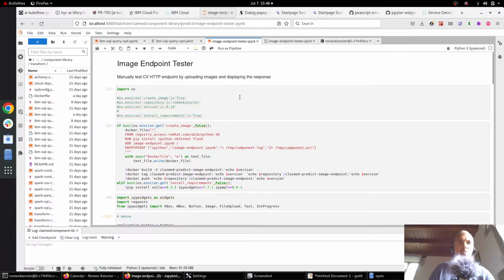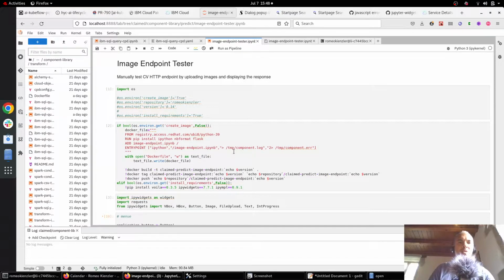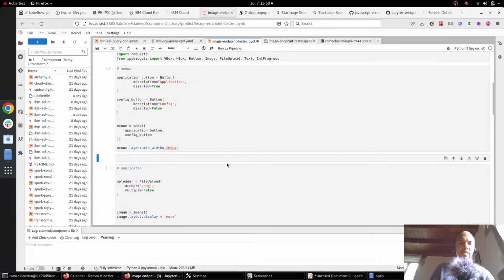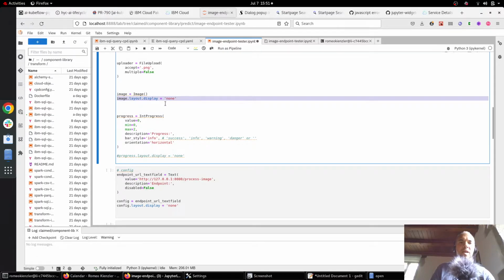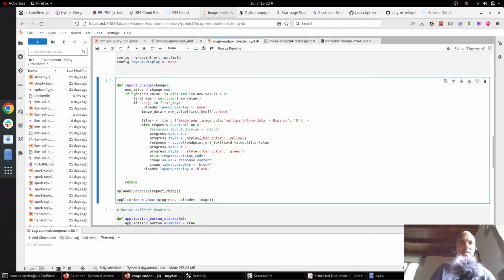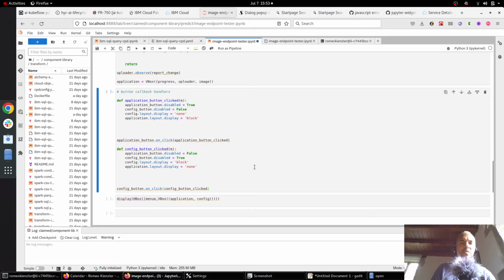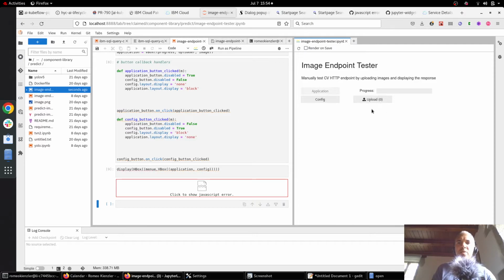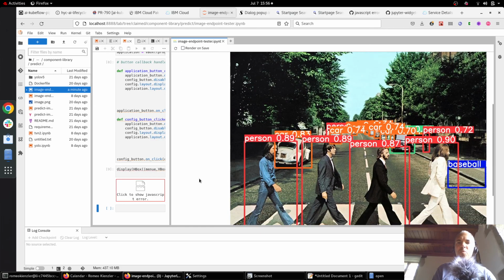Voila + IPyWidgets + JupyterLab for super fast UI development without the pain of JavaScript